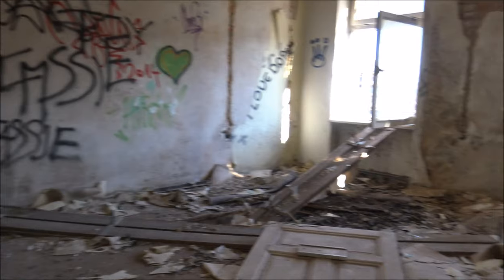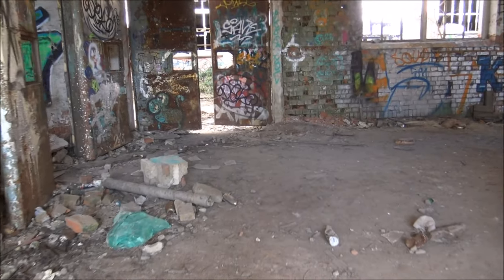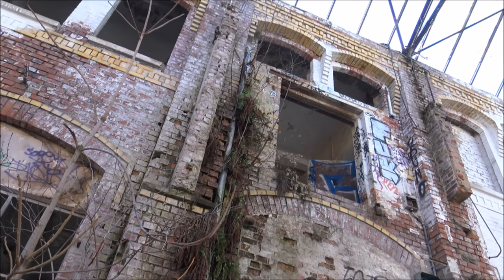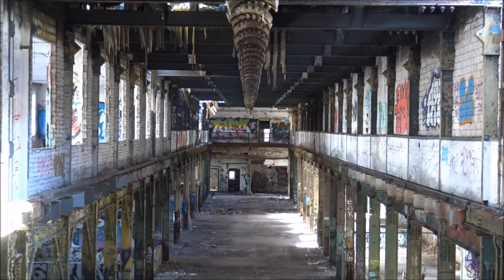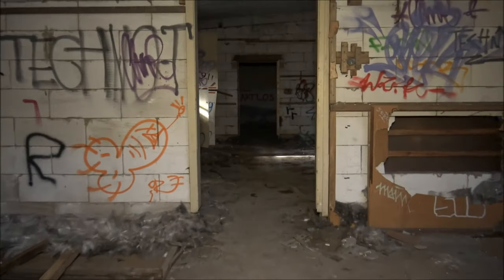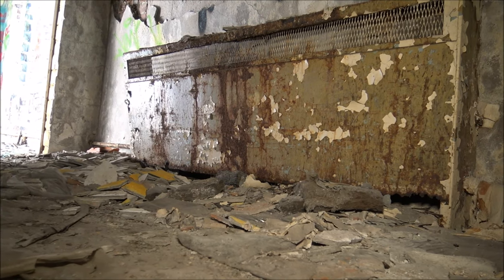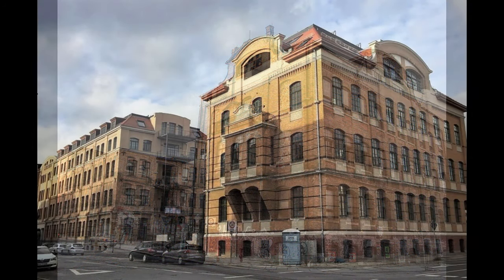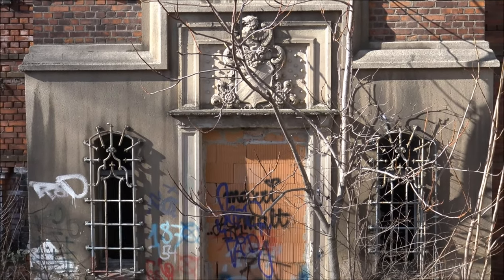Verlassene Swiderski Druckmaschinenwerke | 022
In diesem Video zeigen wir Euch die Philipp Swiderski Druckmaschinenwerke. Das Werk ist durch seinen markanten Neogotischen Stil recht bekannt und zählt zu den eher abgerocktesten Locations in der Leipziger Urbex-Szene.

Das Werk entstand 1888 mit mehreren Werkhallen, Eisengießerei, Lagerhallen und weiteren Gebäuden. Die Firma entstand allerdings schon weit vorher. Swiderski gründete sein Unternehmen in einer kleinen Werkstatt 1867 im östlischen Zentrum der Stadt Leipzig.

Produziert wurden zu Beginn Lederverarbeitungsmaschinen später folgten Druckmaschinen, Druckerpressen, Petrolium-Motoren sowie Dampfmaschinen, Lokomobile und sogar Bootsmotoren.

Nach dem 2. Weltkrieg wurde das bis dahin mehrfach umbenannte Unternehmen 1953 enteignet und verstaatlicht. 1960 folgte die Angliederung zum VEB Druckmaschinenwerk Leipzig (Polygraph).

Produziert wurden auch hier weiterhin Druckmaschinen bis zur Wende 1990. Die Treuhandgesellschaft übernahm die Firma

Schaut doch mal bei uns vorbei, es lohnt sich!

AKTUELLES EQUIPMENT

SONY ALPHA 6000 + SONY SEL-P1650

NEEWER CN160 LED VIDEOLEUCHTE

DAYISS® XML-T6 x12 CREE LICHTWERFER

MSI TRIDENT 3 (16GB RAM, i7 7700, 3,6 GHz, GeForce GTX 1060)

RESERVE

SONY CYBERSHOT DSC F828 + SONY HVL F1000 BLITZGERÄT

EHEMALIGES EQUIPMENT BIS 2016

SONY ALPHA 58 + SONY SAM II 18-55

SONY ALPHA 300 + SONY SAM II 18-55